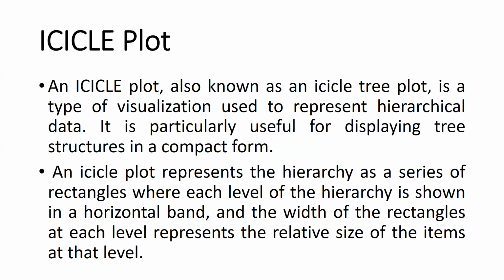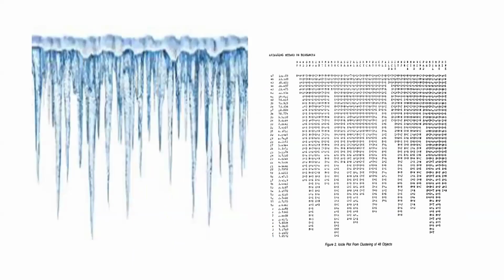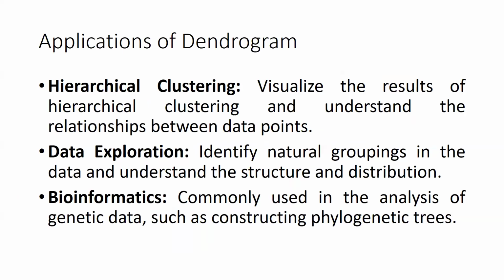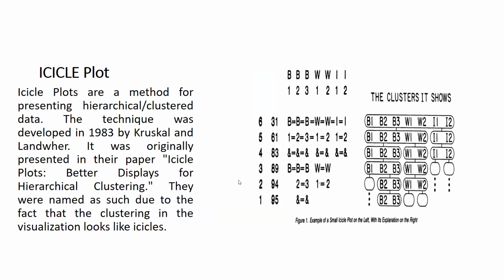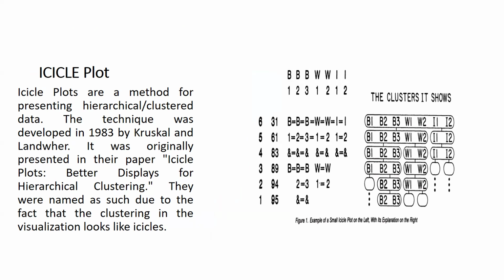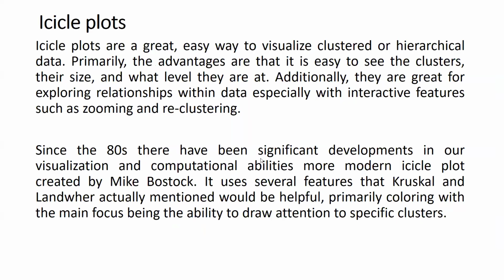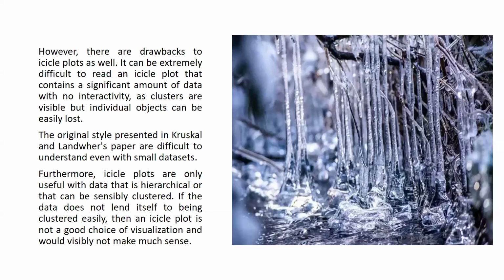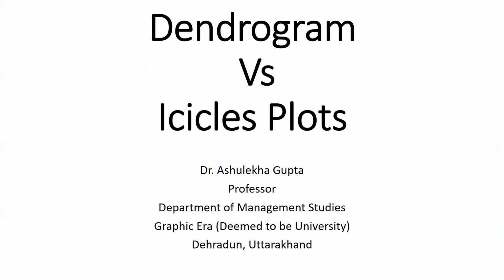Icicle plots for clustering (plots) (spss) (data)